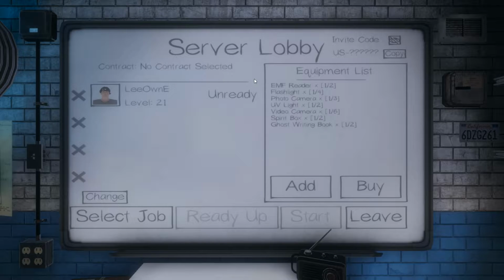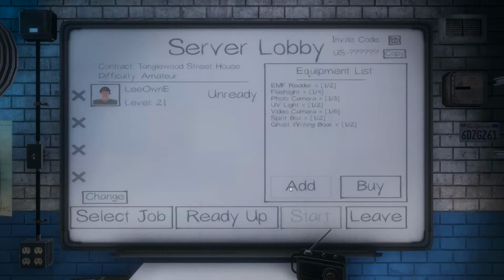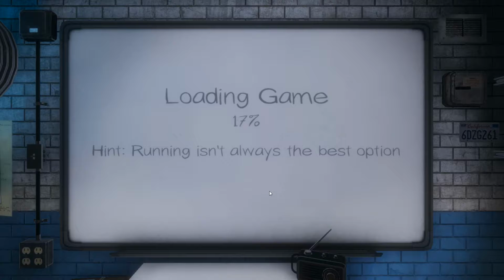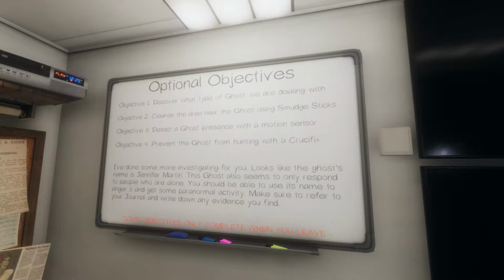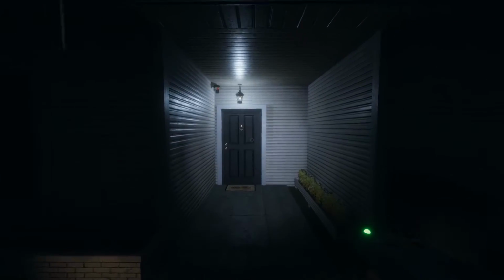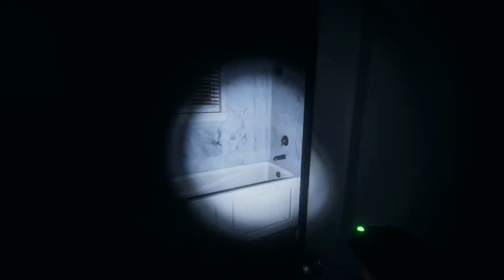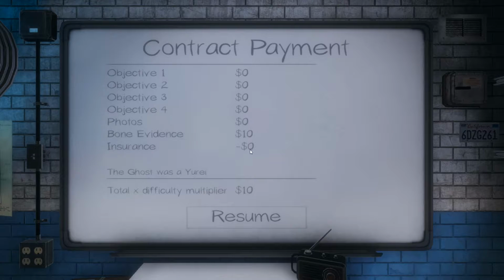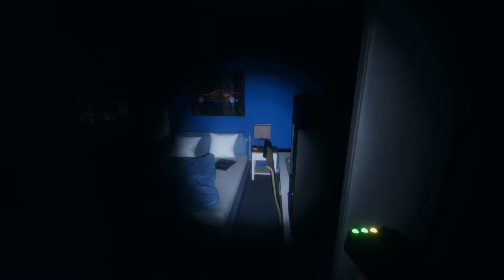Phony Phasmo Guide - Terrible Recommendations for Solo Players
Want to play Phasmophobia by yourself like a pro? This isn't the guide for that.
Just a stroke of inspiration that lead LeeOwnE to make a terrible guide video to kill some time and get some video editing/voice over practice

This is NOT a proper guide, just poking fun at people who are too scared to go into the house (like LeeOwnE). Hope to make a couple laughs happen and maybe give a weird tip that helps in your ghost hunting!

Twitch.tv/ZodieMajo
Twitch.tv/LeeOwnE